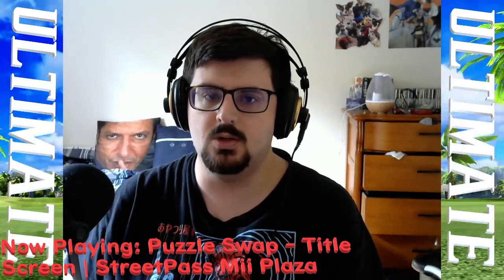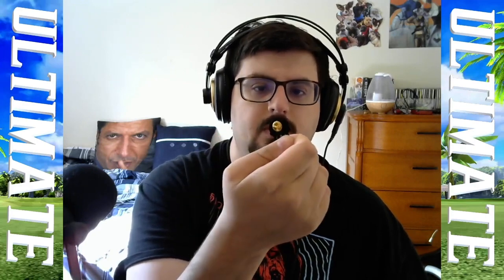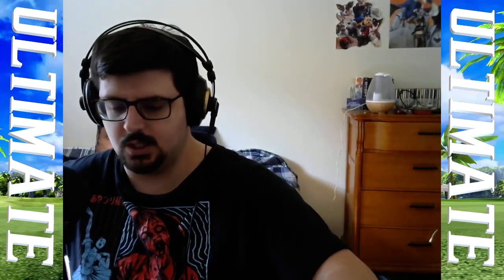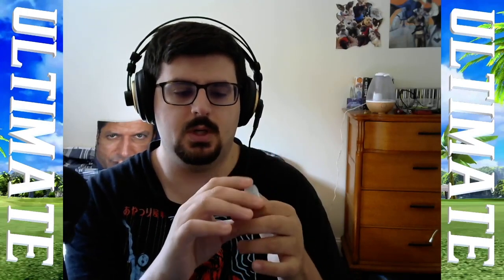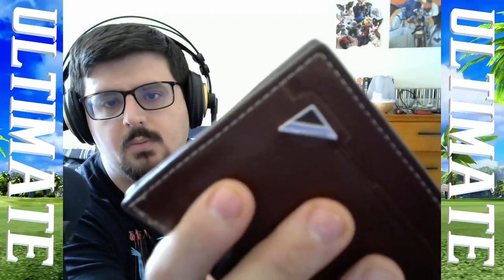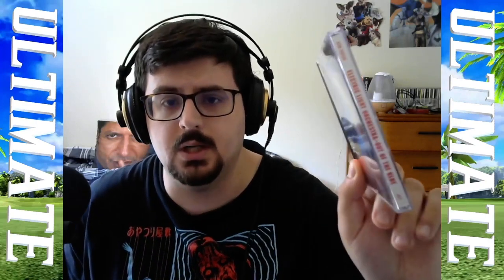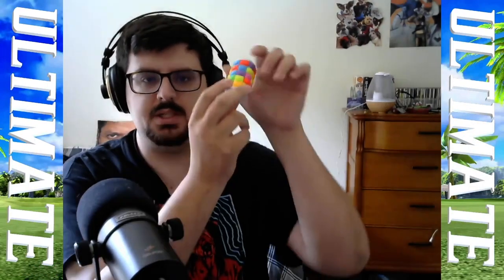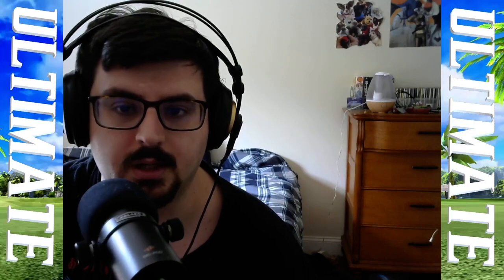Ultimate Cool Stuff from TEMU + Other Stuff™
I am back with another long form of video. How crazy is that? It's a redux of the Temu video I made a little while ago. I am potentially going to be unlisting that video to make way for this upload. This is also secretly another CD's (and) Nintendo Switch Games video! I spent a good chunk of time on this. So please be proud of me. I know I am proud of myself. Peace!